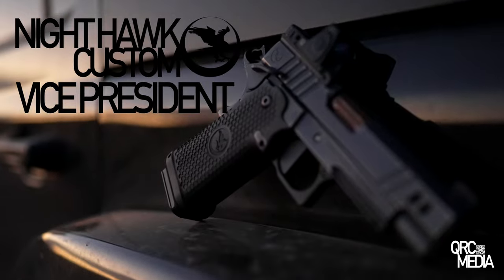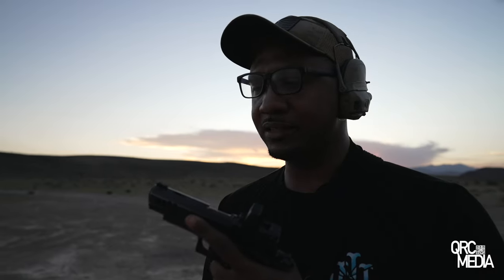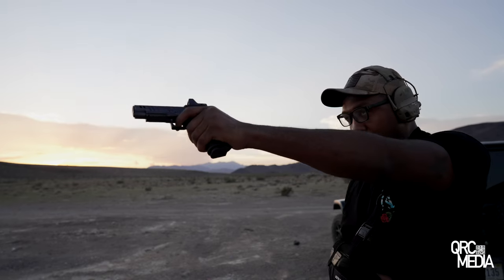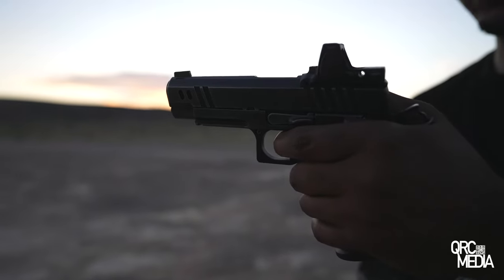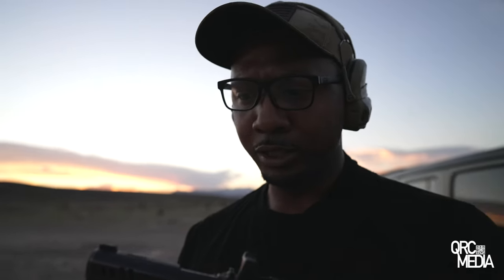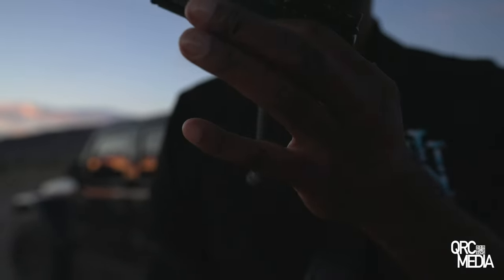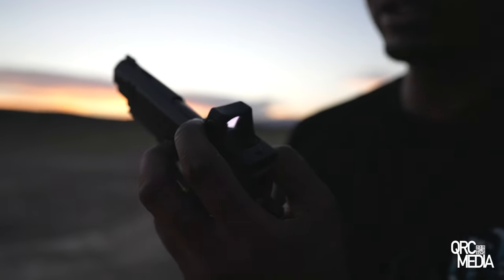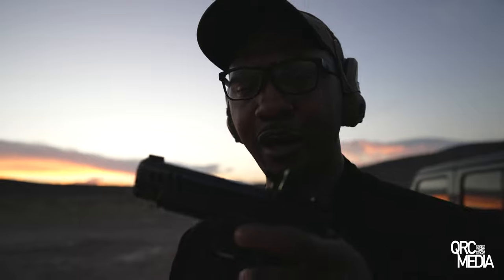Night Hawk Vice President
Song: CloudSystem - Dreaming